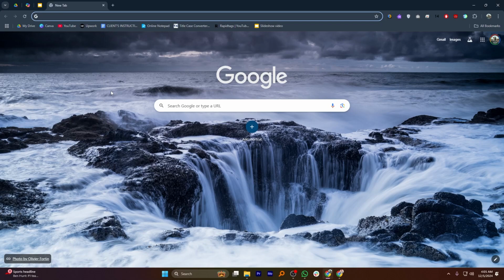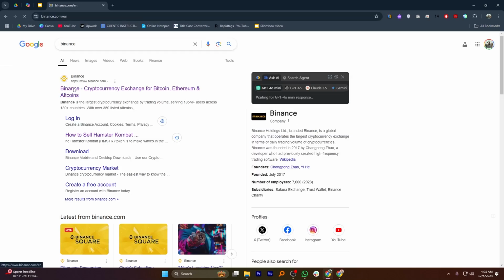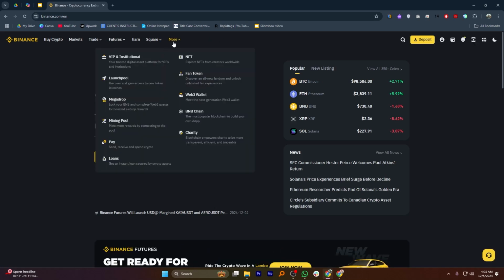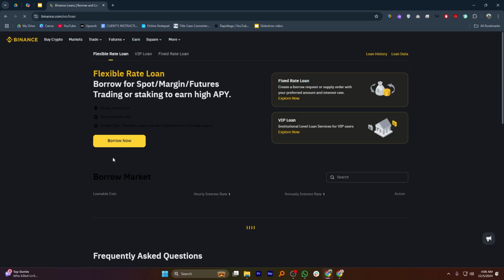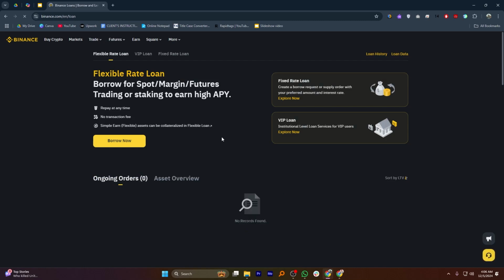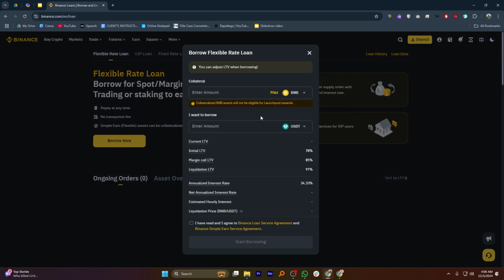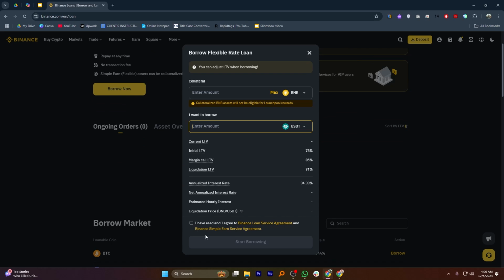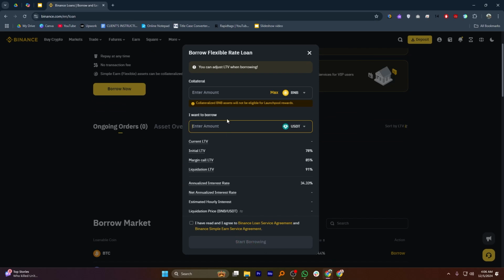How to Borrow Money From Binance - Step by Step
In this video I'll show you how to Borrow Money From Binance.